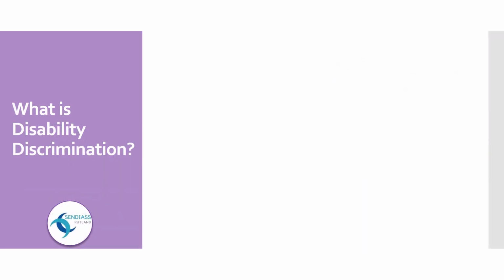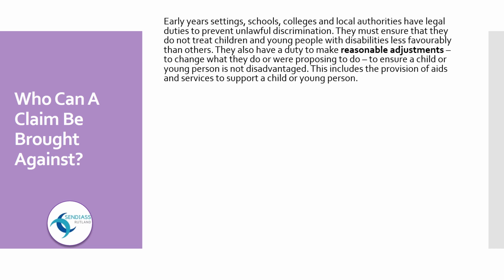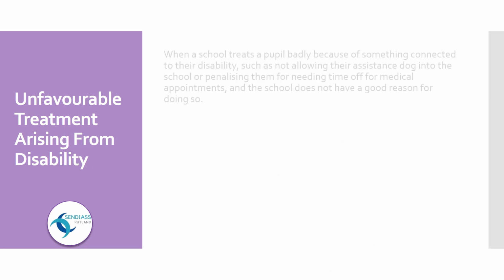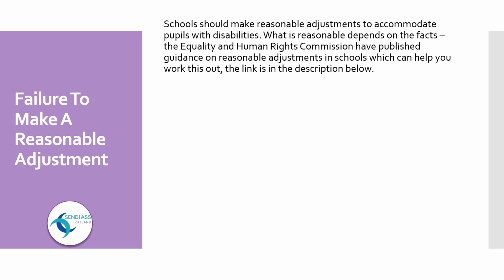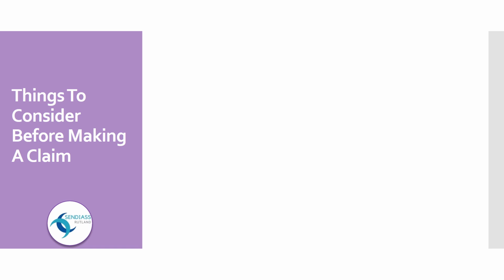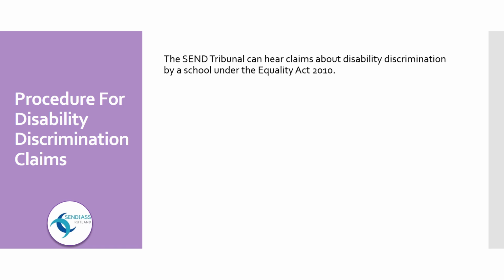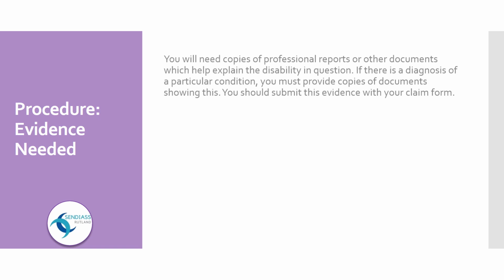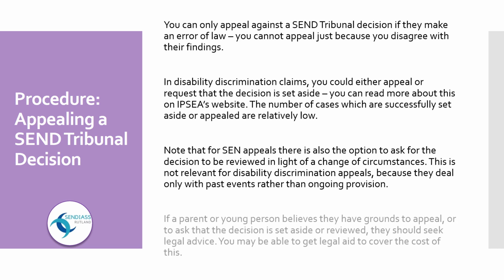Disability Discrimination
- What is Disability Discrimination?
- Who Can Bring A Claim?
- Types of Discrimination
- The SEND Tribunal for Disability Discrimination
- Appealing a Decision

Complaining to the Department for Education about a school or college